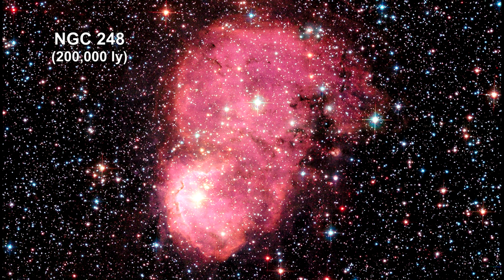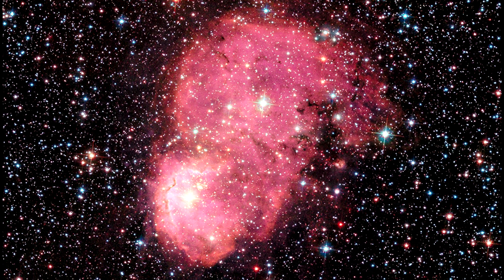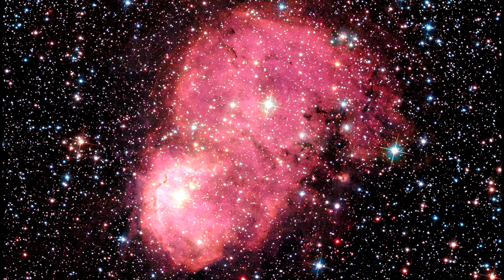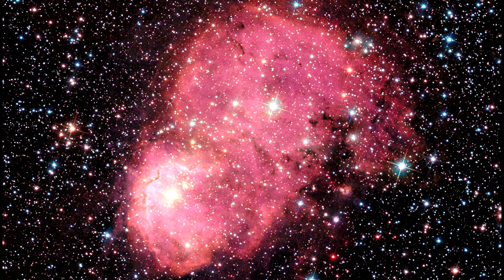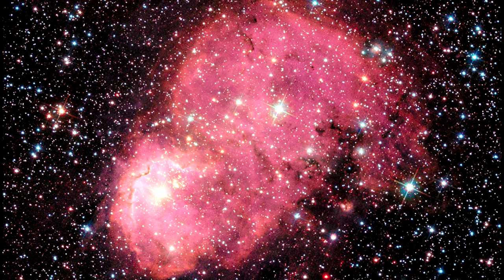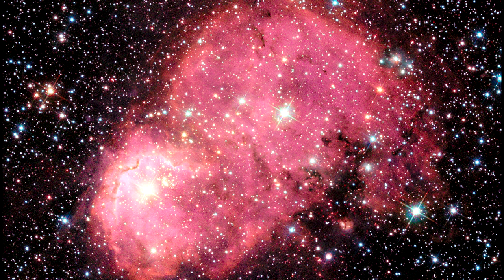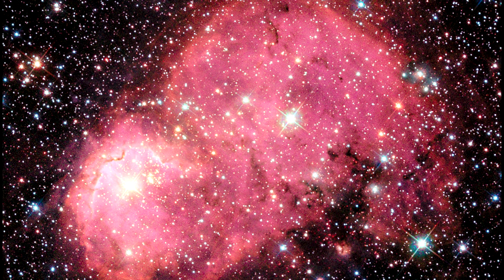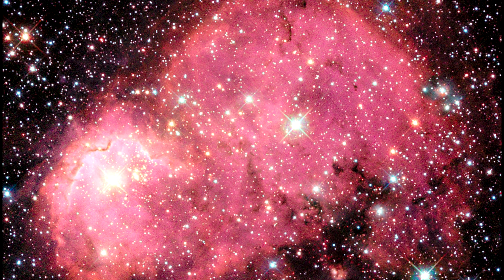Classroom Aid - NGC 248